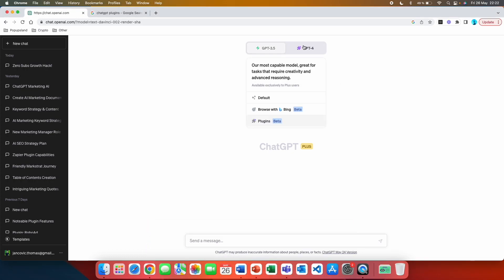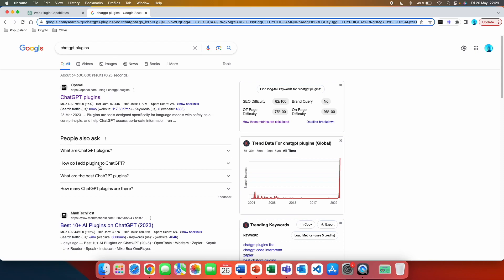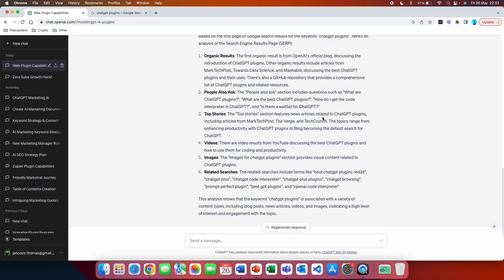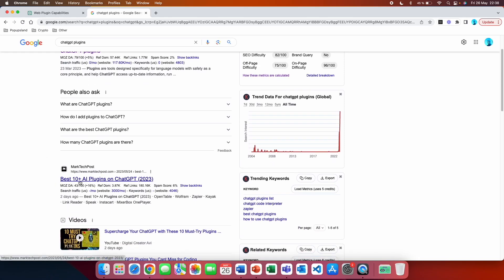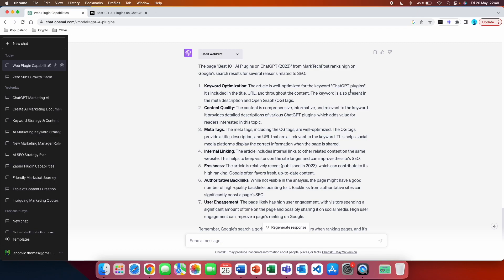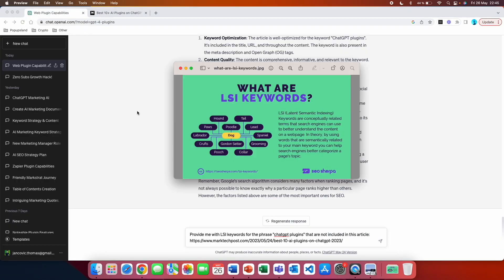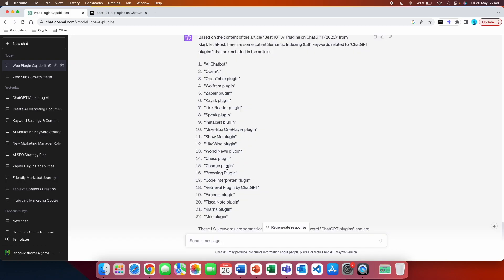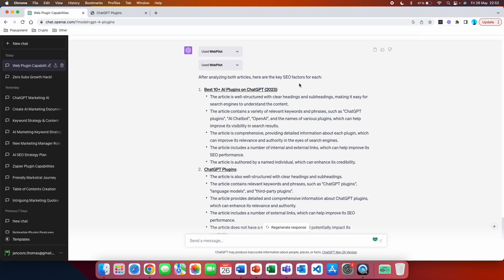ChatGPT plugins | chatgpt SEO strategy using the webpilot plugin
In this video, I show you how you can perform ChatGPT SEO analysis for your website, mentioning SEO, SERP, and LSI keywords. I show you 5 advanced prompts you can use with the ChatGPt Webpilot plugin that will help you to guide you on how to use ChatGPT for SEO. You will know how to perform an advanced ChatGPT SEO strategy for your website.

Chapters:
0:00 Introduction to ChatGPT SEO
0:37 Installing the ChatGPT Webpilot plugin
1:35 1st SEO prompt example using the ChatGPT Webpilot plugin
3:45 2nd SEO prompt example using the ChatGPT Webpilot plugin
5:07 3rd SEO prompt example using the ChatGPT Webpilot plugin
6:45 4th SEO prompt example using the ChatGPT Webpilot plugin
8:29 5th SEO prompt example using the ChatGPT Webpilot plugin

1. Exploring GPT-3: An unofficial first look at the general-purpose language processing API from OpenAI
2. ChatGPT for Beginners: A Step-by-Step Guide to Crafting Great Prompts
3. The ChatGPT Millionaire
4. Chat GPT Bible - 10 Books in 1: AI Applications to Improve Your Life, Boost Productivity, Earn Money, Advance Your Career, and Develop New Skills